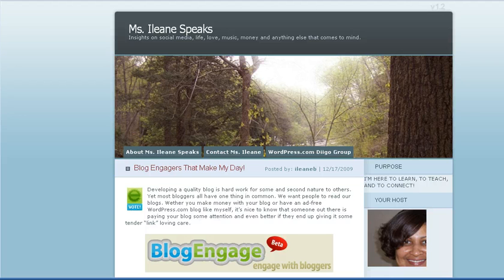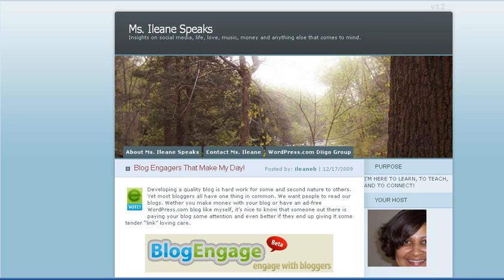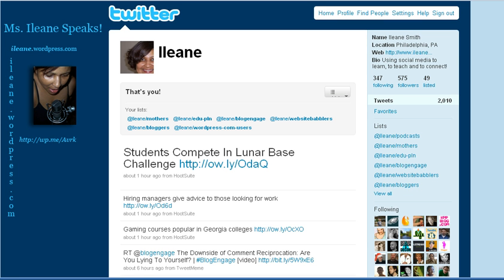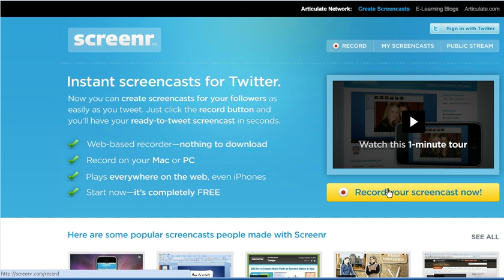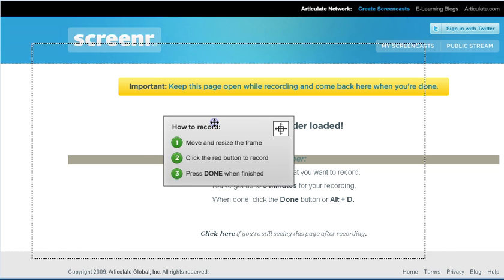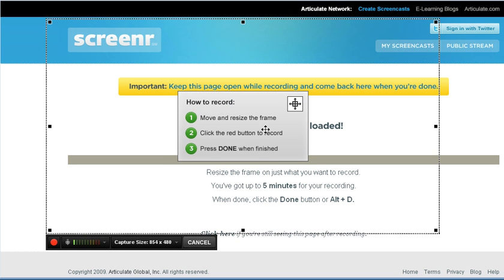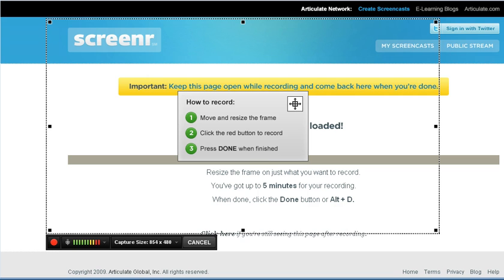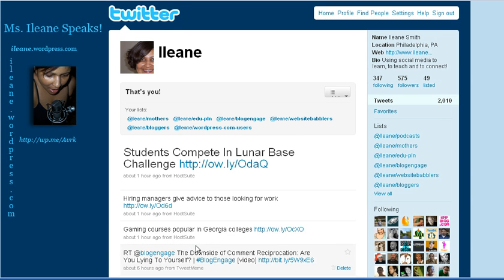Screenr Tutorial - Record Your Screen and Tweet a Video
Learn how to use Screenr to create screencasts that you can upload to YouTube or send out in a Tweet. Basic Blog Tips for more information about using YouTube and Screenr